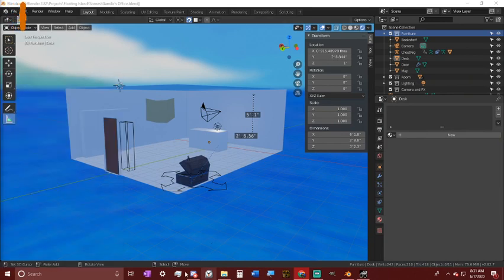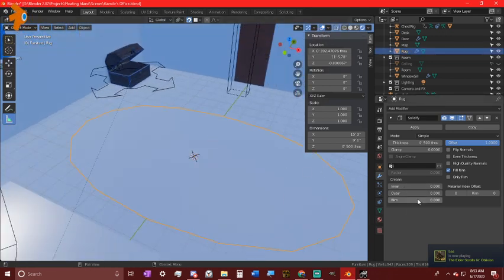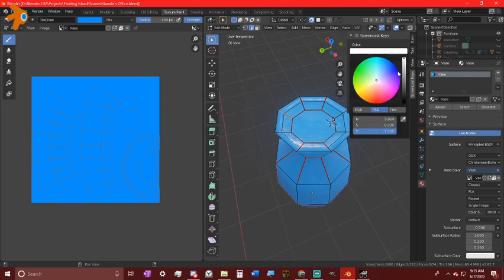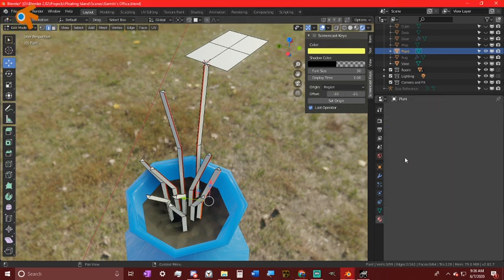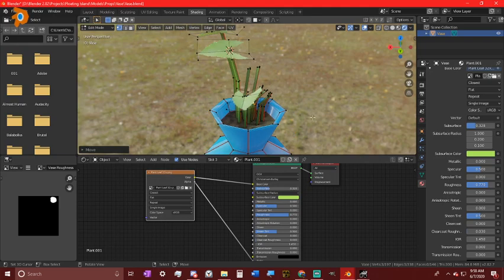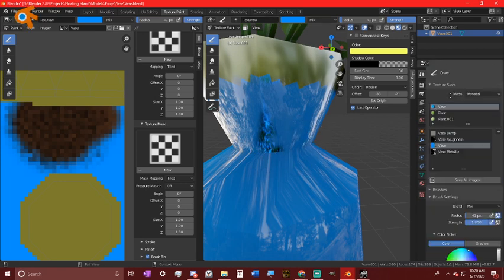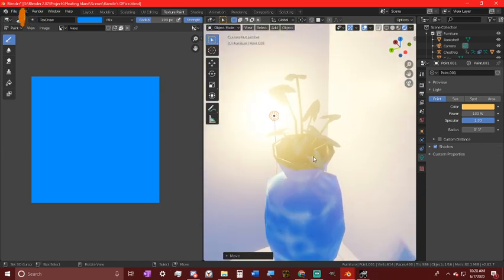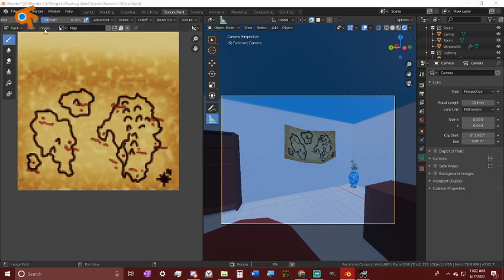Sickly Streams || Blender 2.82 - Making a Wizards Office